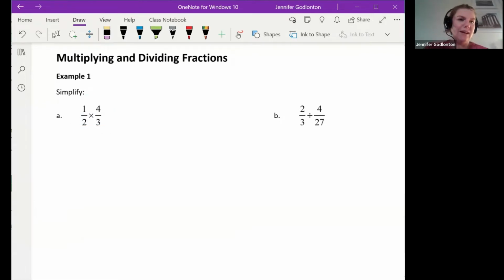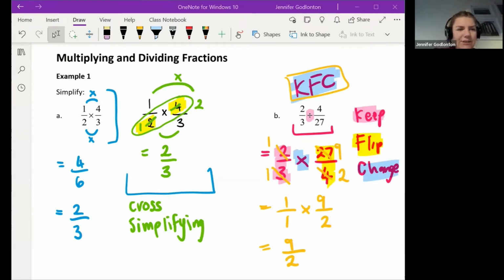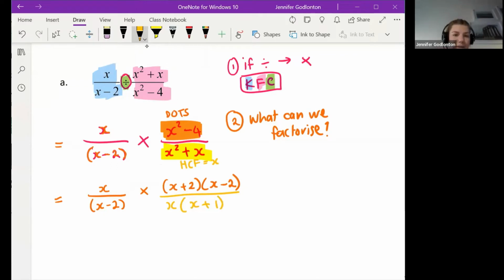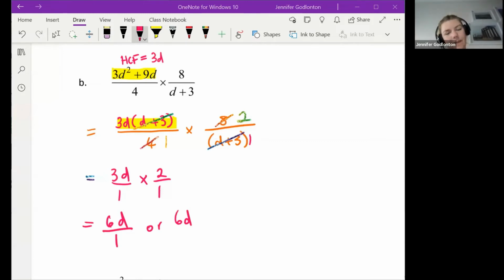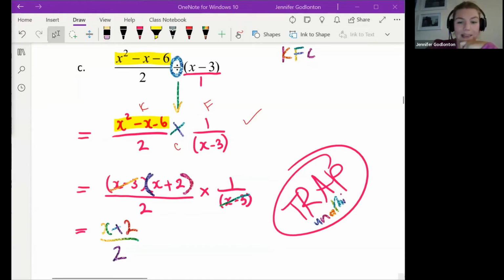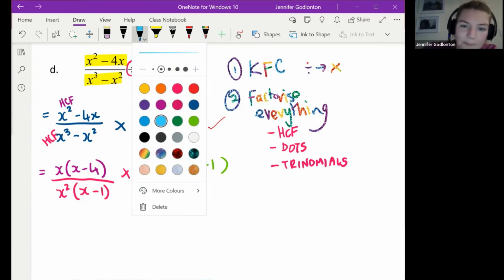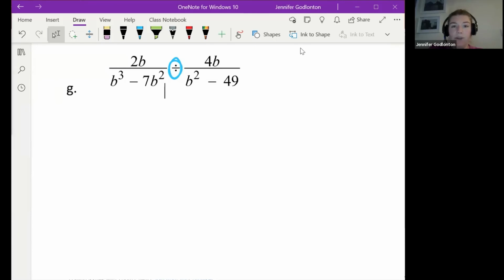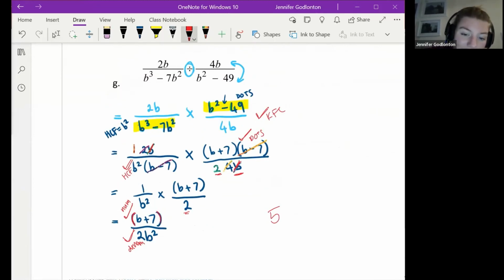Grade 9 - Algebra - Factorising (mixed questions)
Grade 9 | algebra | factorisation | factorise | multiply | divide | fraction | simplify | KFC | keep | flip | change | HCF | DOTS | trinomial |